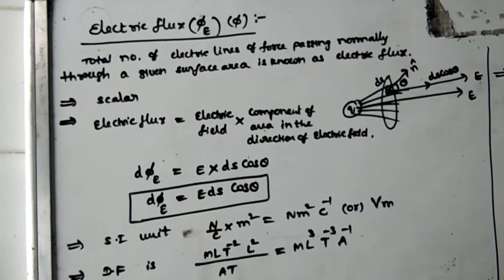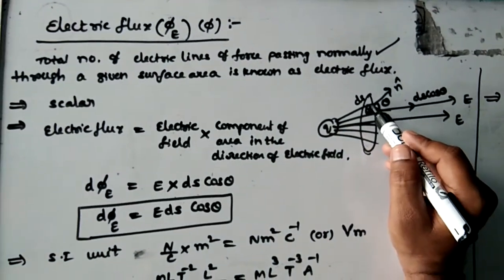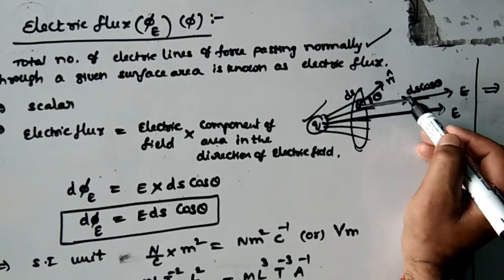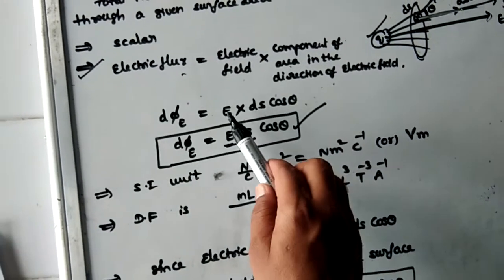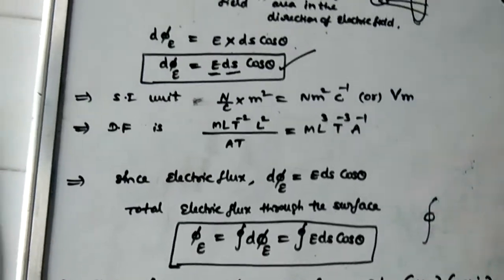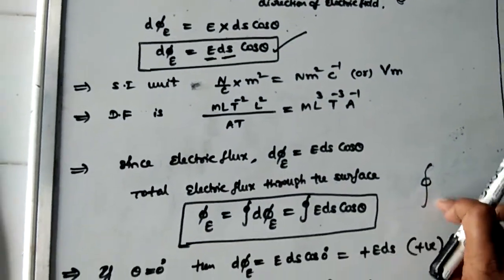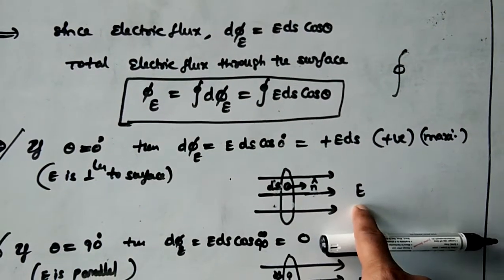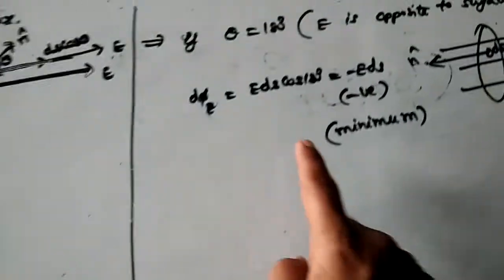D.suresh babu physics kvs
electric flux